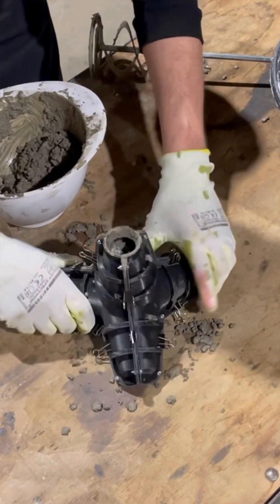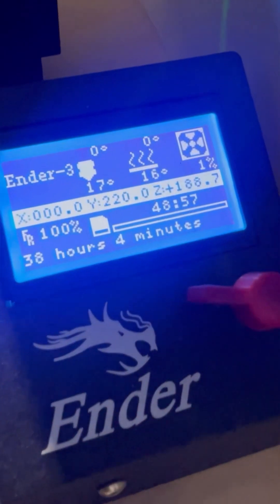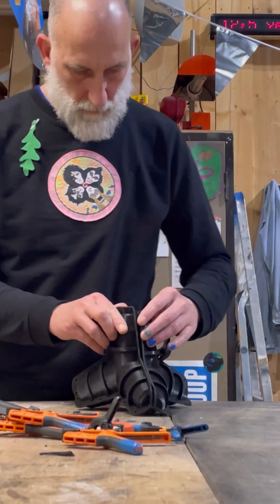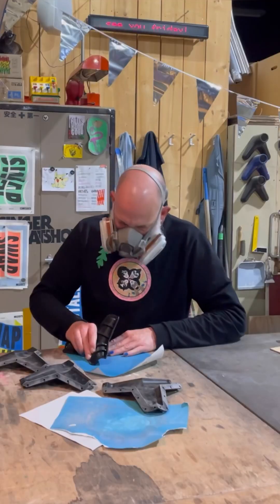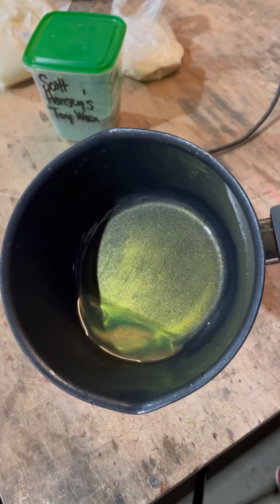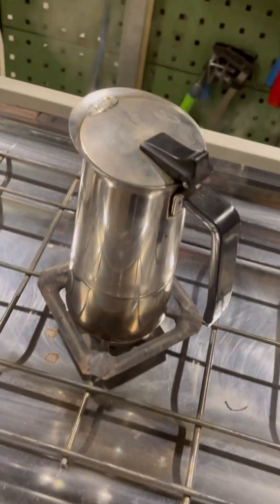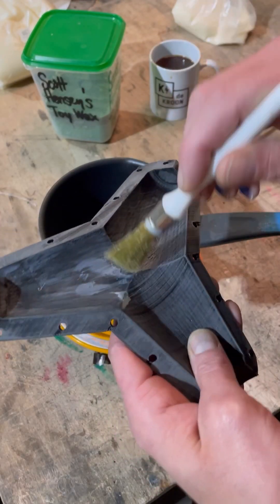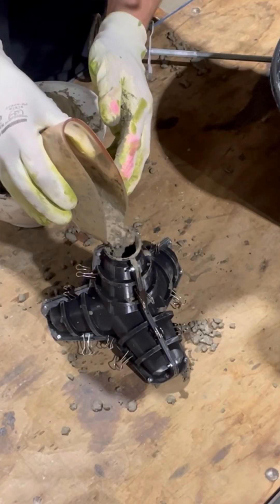Will This Work? 3D Printed Concrete Tetrapods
UPDATE: The Mold is now available on lamballbakra.com!

Miniature concrete tetrapod test, to see if I could model and 3D print a mold myself and hopefully end up with loads of castings to use as a border for a to be raised plant bed in my garden, so it doesn’t flood anymore when it rains a lot (my garden is 2 meters below sea level).